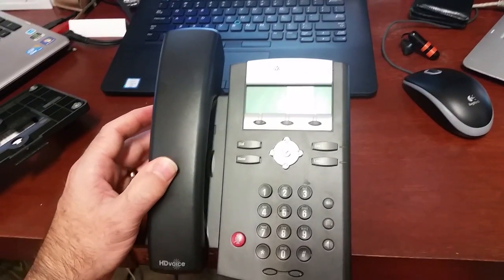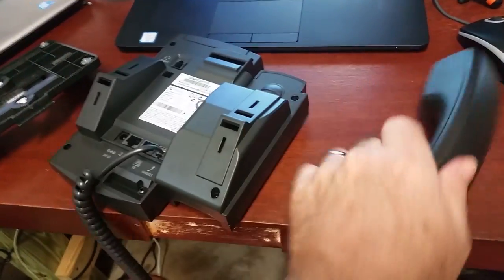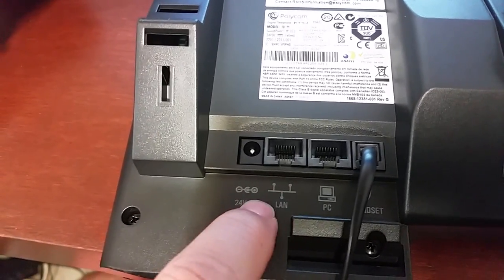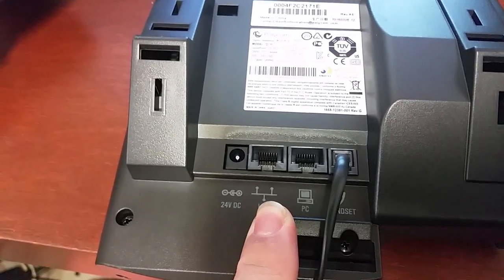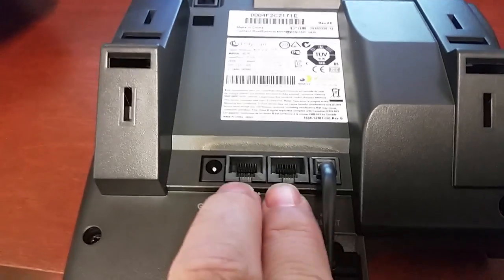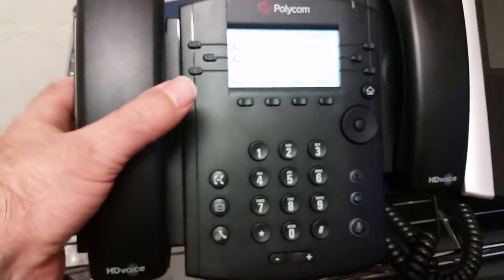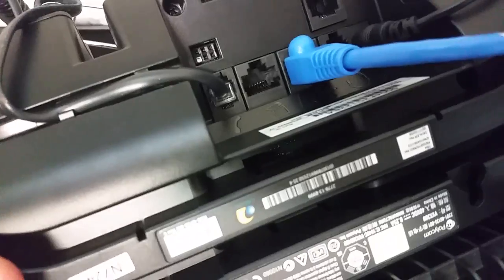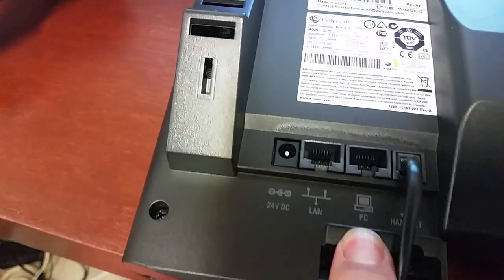Why are there two network ports on VOIP phones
Most VoIP (Voice over IP Phones) come with two network ports.  One is for connecting to the wall (LAN) and the other is optional to provide a conneciton for a laptop or PC if there are not extra network ports.

In this way, both the phone and the computer are sharing the same network connection.